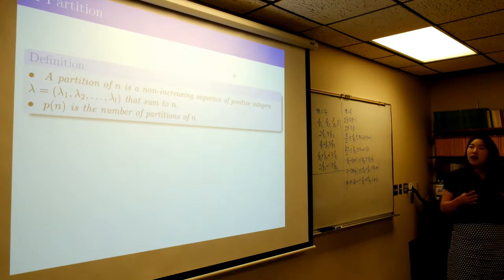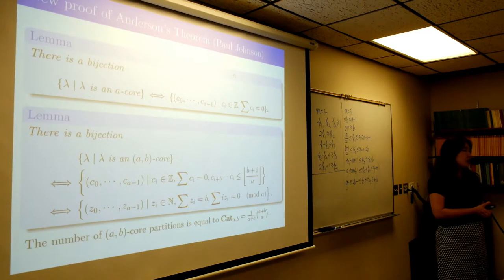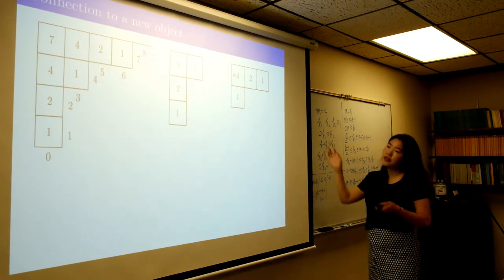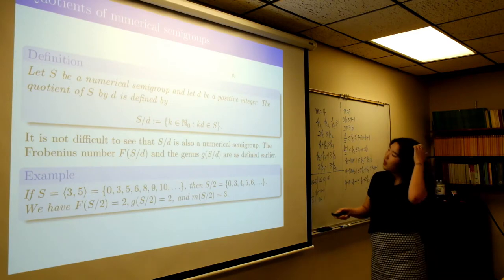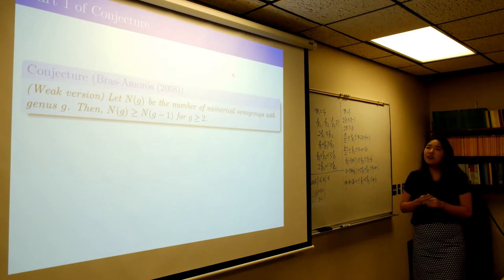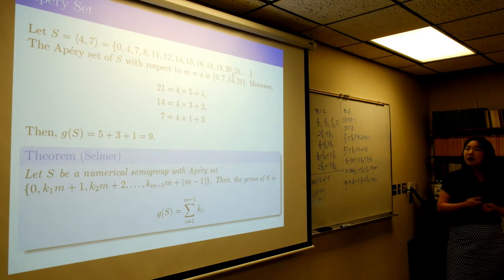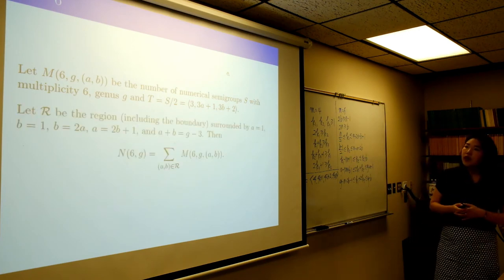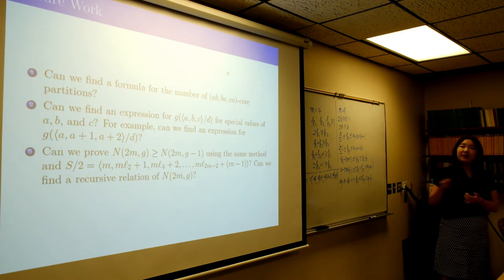2019-09-09 Hayan Nam - Counting core partitions and numerical semigroups using polytopes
Speaker: Hayan Nam
Title: Counting core partitions and numerical semigroups using polytopes
Abstract: A partition is an $a$-core partition if none of its hook lengths are divisible by $a$. It is well known that the number of $a$-core partitions is infinite and the number of simultaneous $(a, b)$-core partitions is a generalized Catalan number if $a$ and $b$ are relatively prime. In the first half of the talk, we give an expression for the number of simultaneous $(a_1,a_2,\dots, a_k)$-core partitions that is equal to the number of integer points in a polytope. In the second half, we discuss objects closely related to core partitions, called numerical semigroups, which are additive monoids that have finite complements in the set of non-negative integers. For a numerical semigroup $S$, the genus of $S$ is the number of elements in $\NN \setminus S$ and the multiplicity is the smallest nonzero element in $S$. In 2008, Bras-Amor\'os conjectured that the number of numerical semigroups with genus $g$ is increasing as $g$ increases. Later, Kaplan posed a conjecture that implies Bras-Amor\'os conjecture. In this talk, we prove Kaplan'sconjecture when the multiplicity is 4 or 6 by counting the number of integer points in a polytope. Moreover, we find a formula for the number of numerical semigroups with multiplicity 4 and genus $g$.